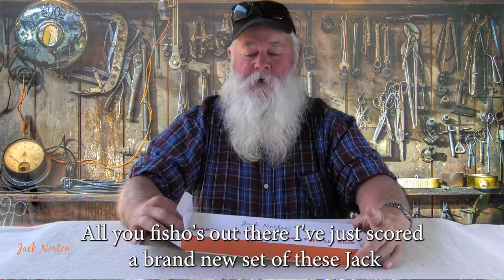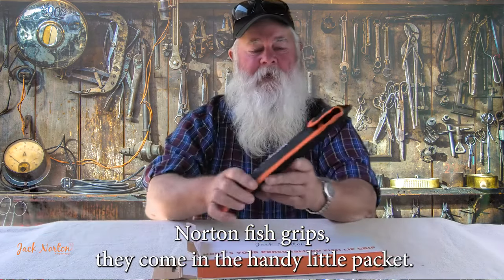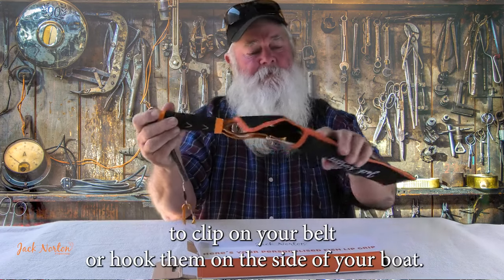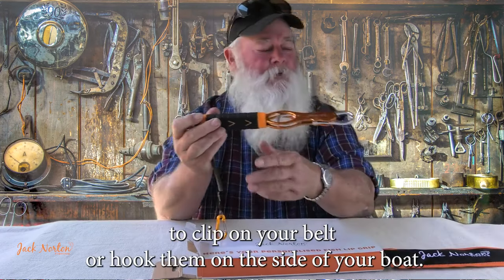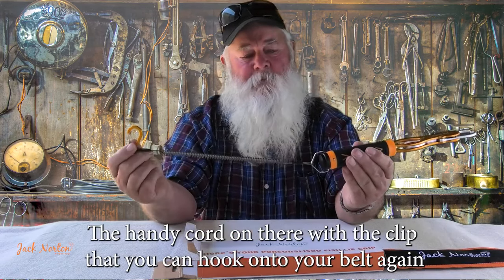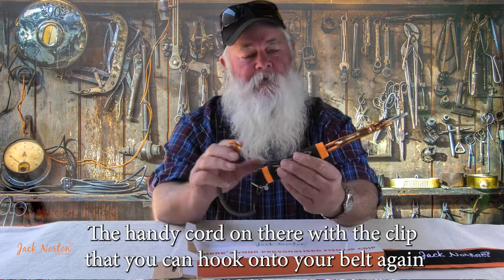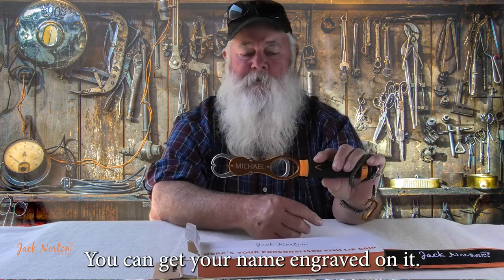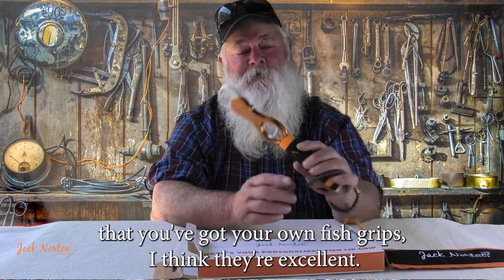Personalised Fish Lip Gripper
Free Sheath and Lanyard with your Jack Norton fish gripper - Don't forget to have a name lasered onto it for a one-of-a-kind fishing gift.